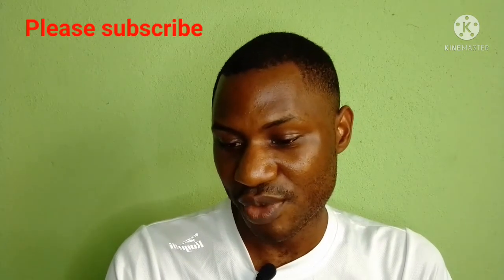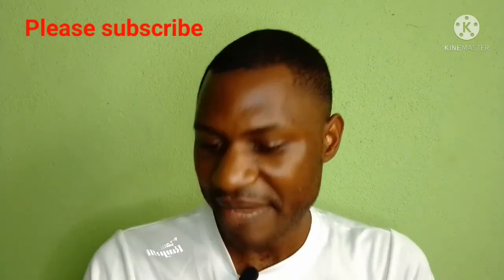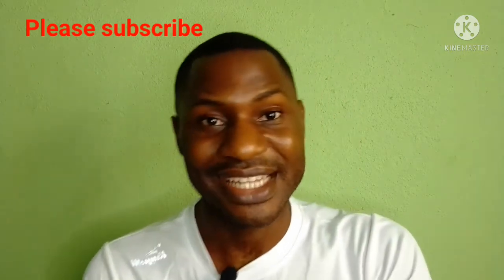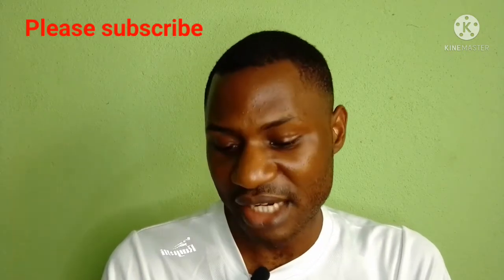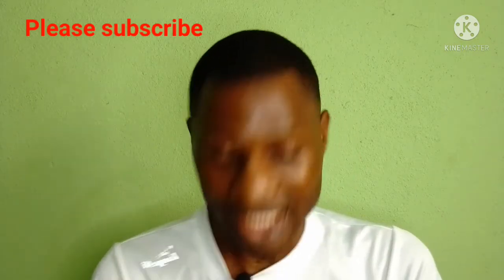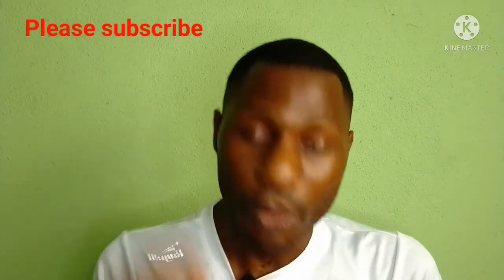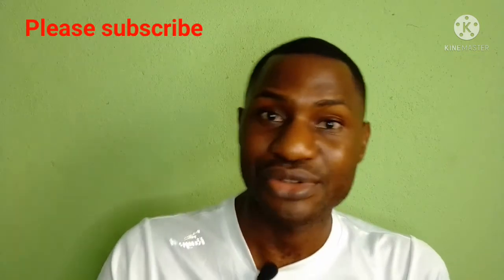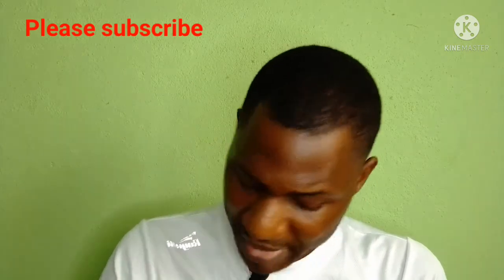STUDY BIOMEDICAL ENGINEERING IN GERMANY AT TECHNICAL UNIVERSITY OF LÜBECK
Biomedical engineering, Masters of science at TECHNICAL UNIVERSITY OF LÜBECK, Germany